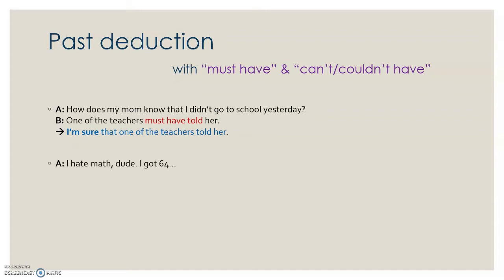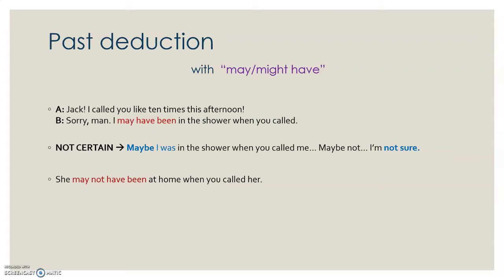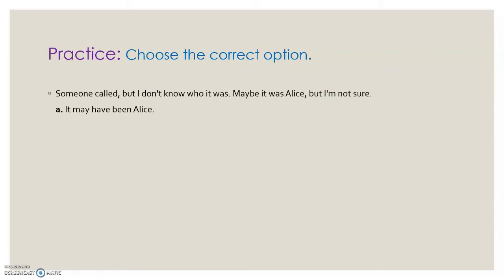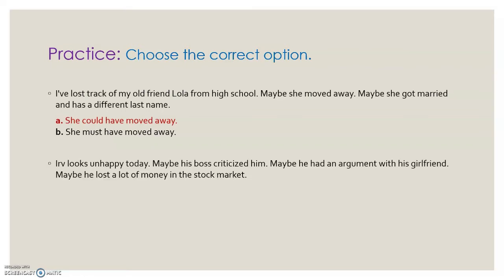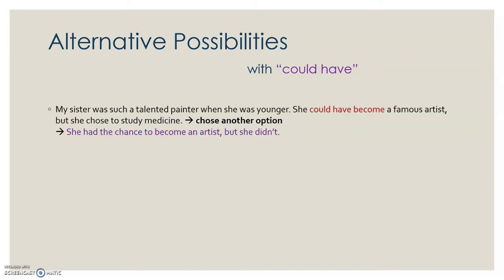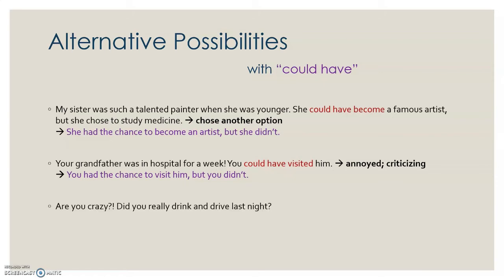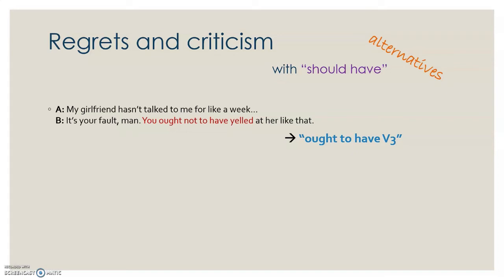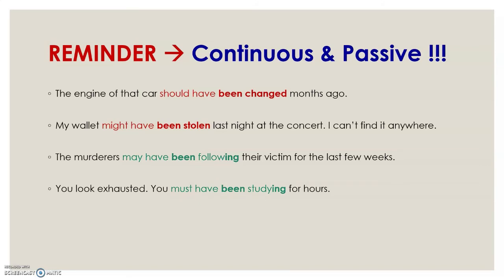Grammar Videos - Perfect Modals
In this video we will practice how to use perfect modals.